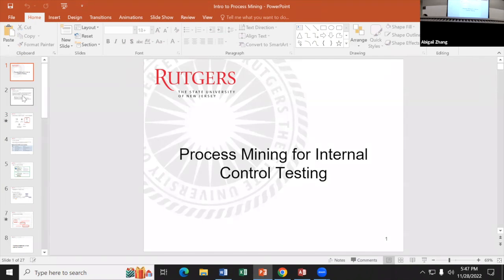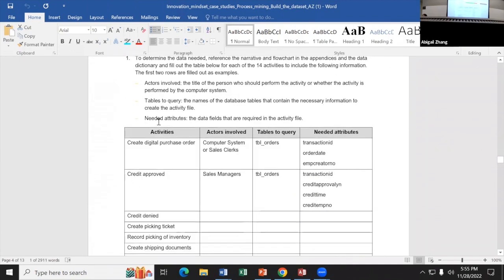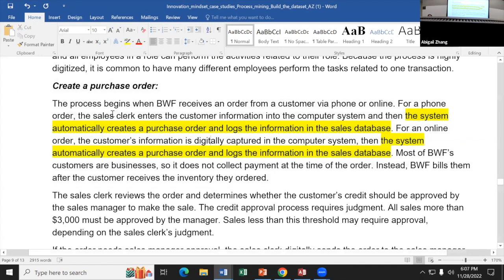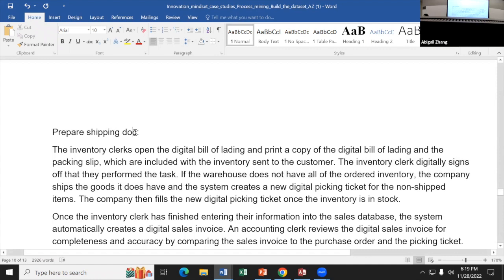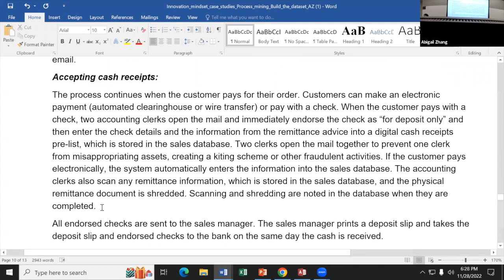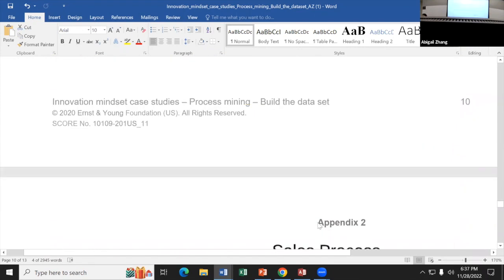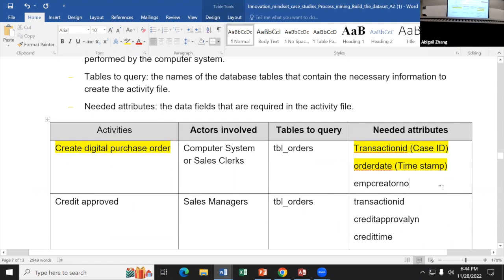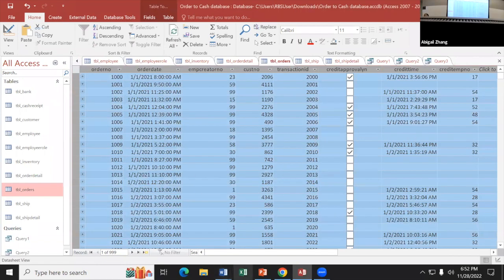Process Mining Case Study: Part 1 Understand the process and identify controls -AIS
Process Mining Case Study-Part 1 Understand the process and identify controls
Professor Abigail Zhang 2023 Spring - Accounting Information Systems

00:00:10 Review for previous feature for Process Mining and Internal Control Testing
00:02:40 How to test controls using Process Mining
00:04:29 Process Mining software
00:06:18 Innovation mindset process mining-build the data set
00:07:19 Order to cash process at BW Fishing Inc
00:09:22 Create a purchase order
00:16:51 Approving / Denying Order
00:18:15 Create picking tickets
00:20:42 Prepare shipping doc and ship the product
00:22:46 Review the invoice and email the invoice to the customer
00: 27:15 Accepting Cash receipts
00:29:52 Deposit checks
00:35:42 Event log
00:36:26 Order to cash database